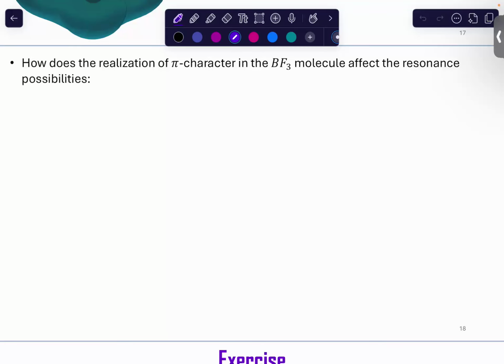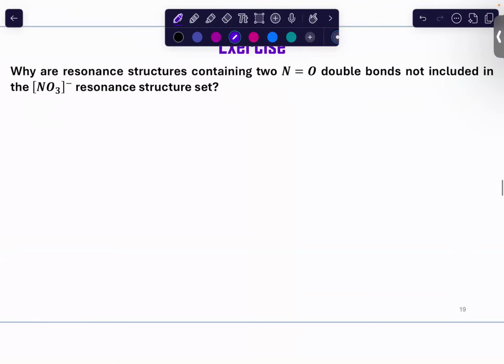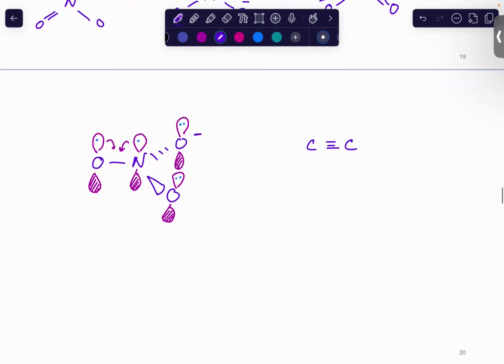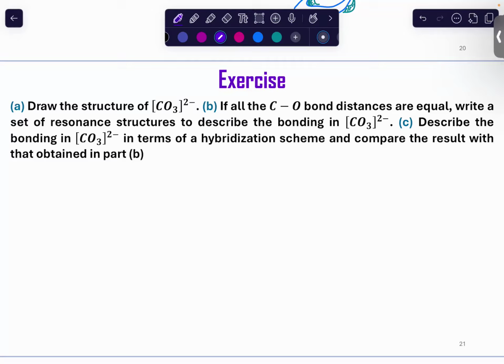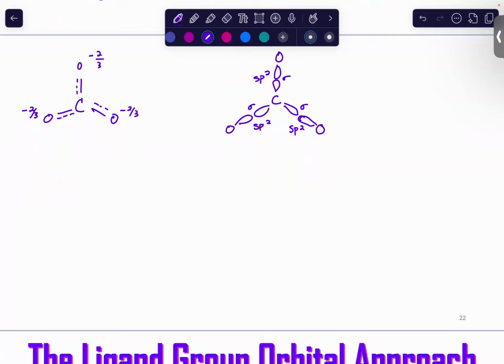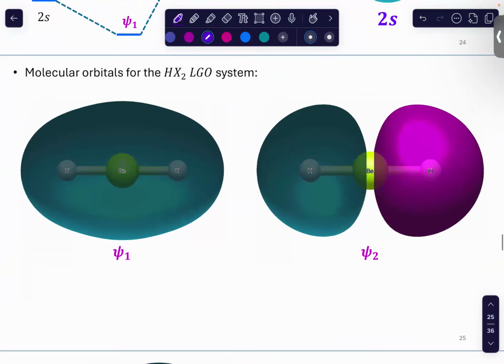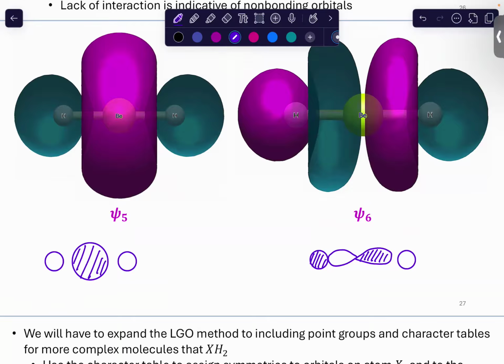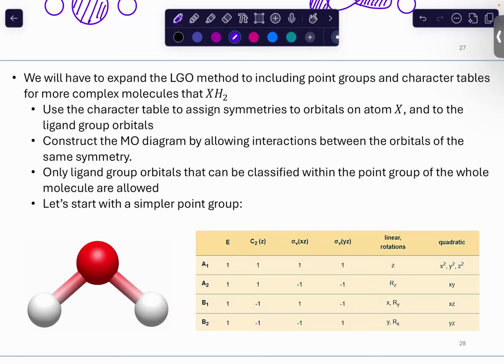Inorganic Chemistry: Bonding in Polyatomic Molecules - Part 2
In this lecture we begin our discussion of the ligand group orbital (LGO) approach to bonding.